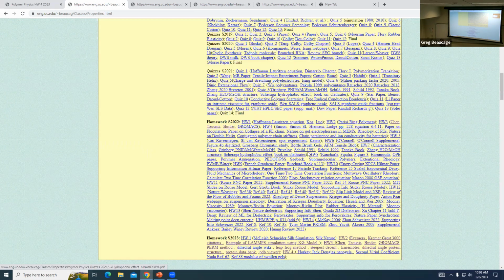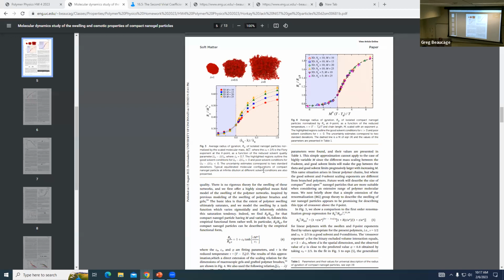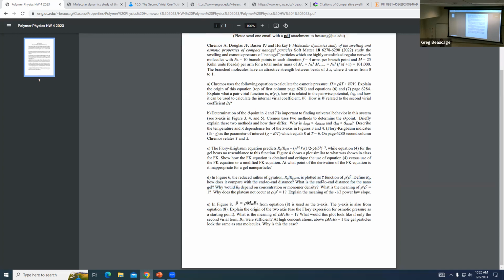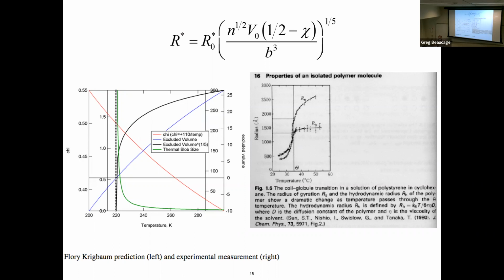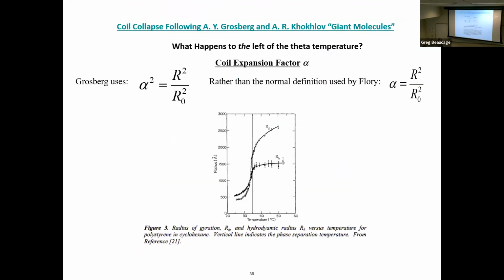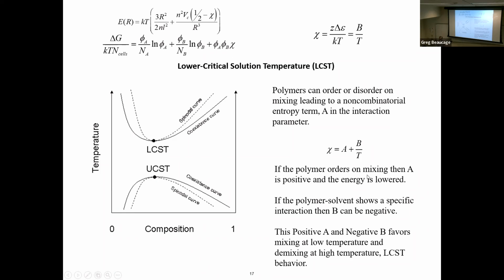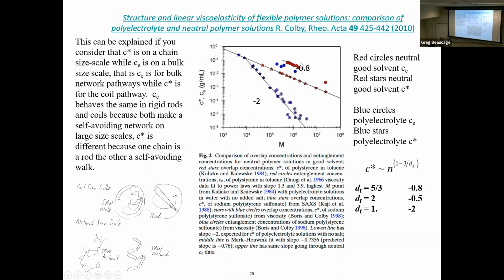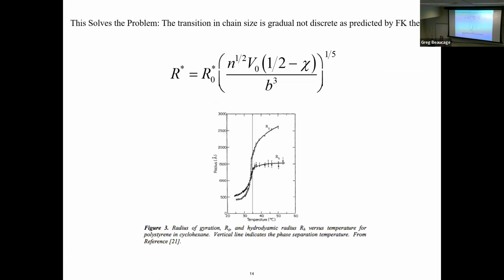GMT20230206 150733 Recording 1920x1080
230206 Polymer Physics Beaucage